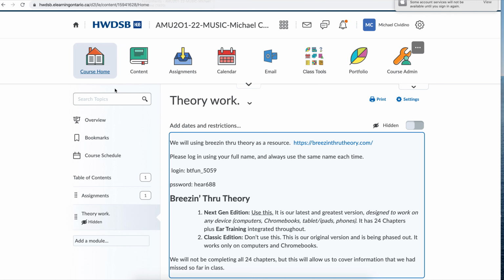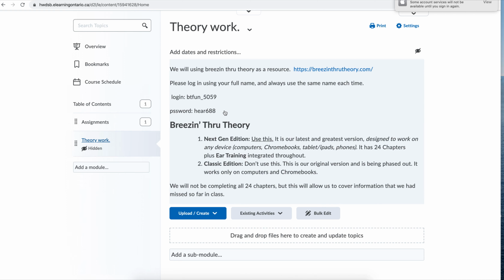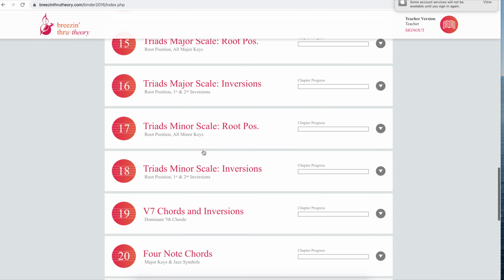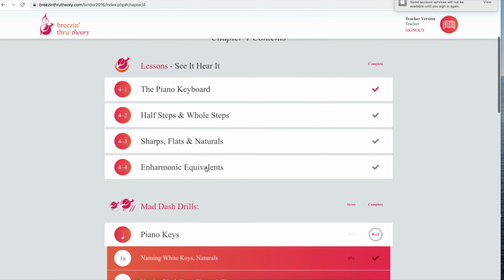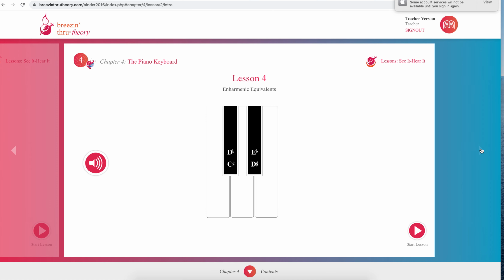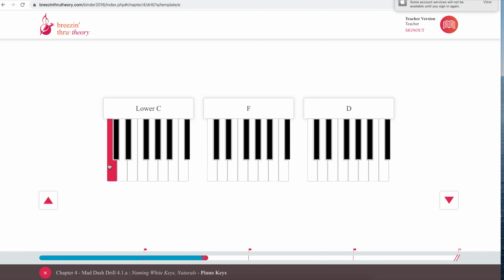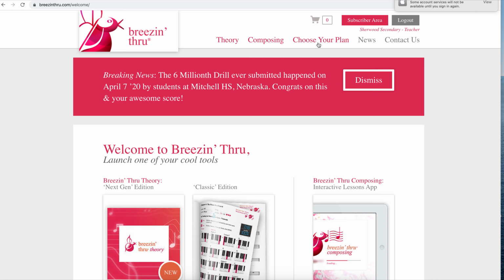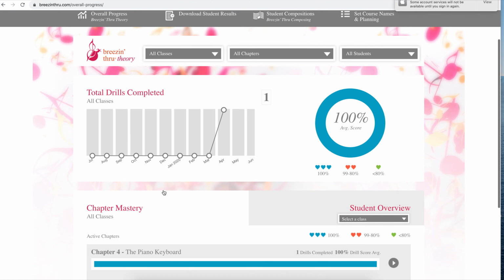Amu201 theory intro.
Use the login in the hub, not the one in the video.